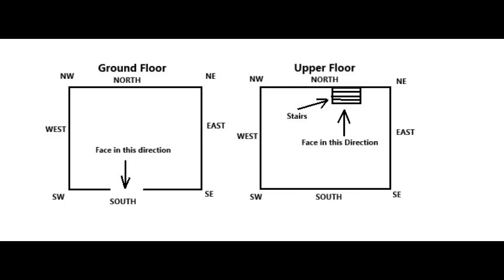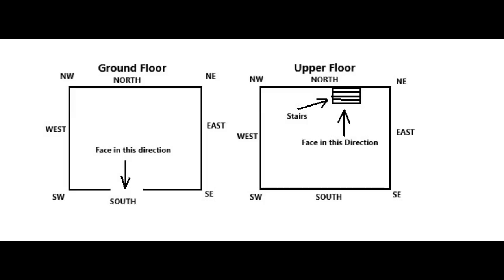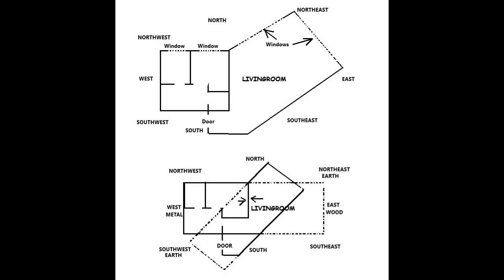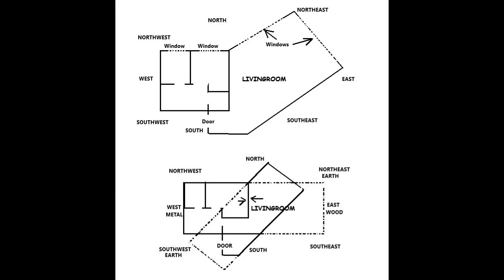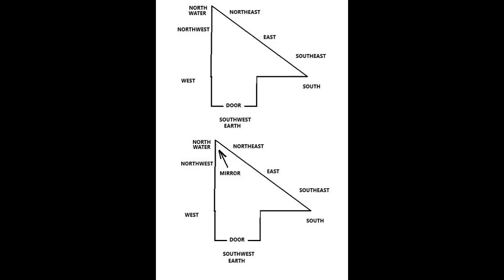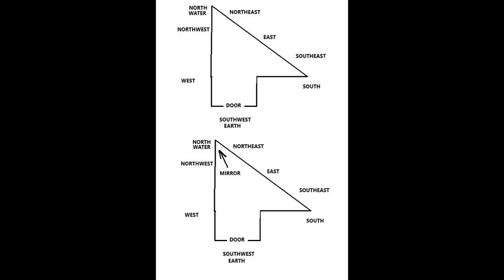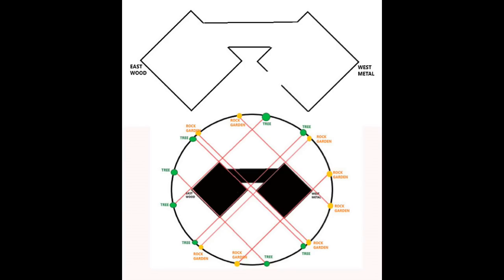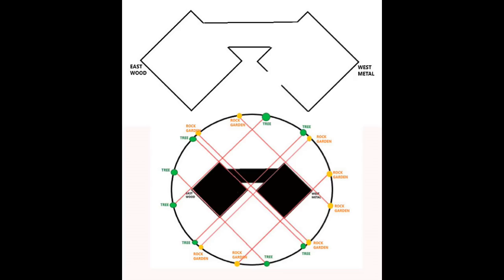Teaching FENG SHUI Handling Problems with the Shape of your home pt 5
This video teaches how to handle extremely irregular shapes of your home.